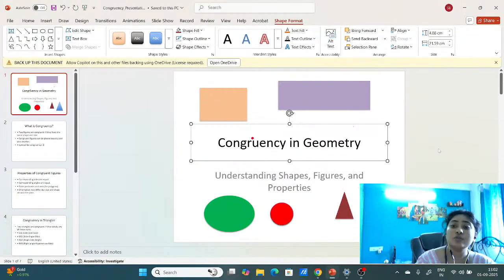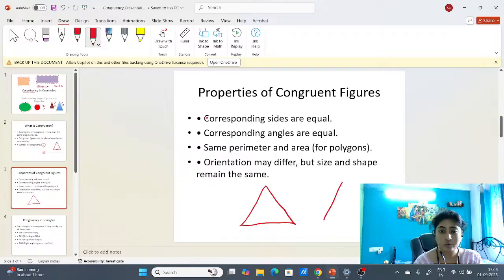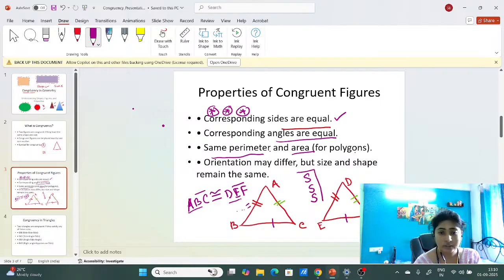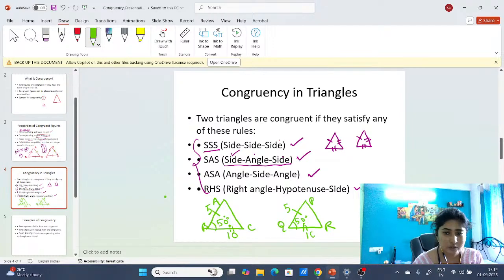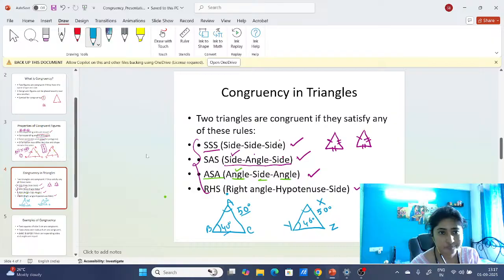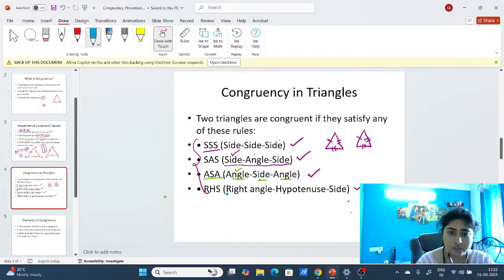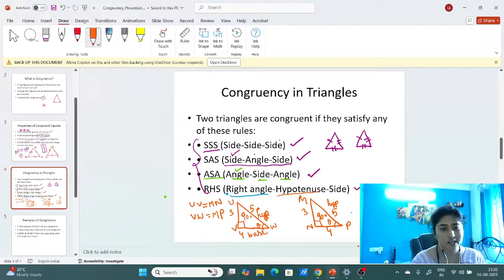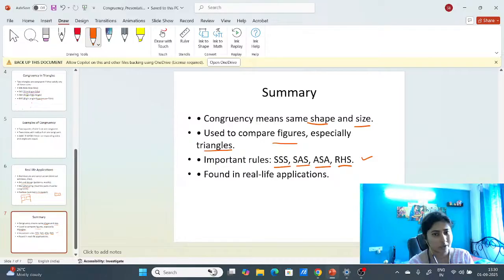Congruency of triangle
In this video, I explain the concept of Congruency in Geometry in a simple and student-friendly way. Starting from the basics, we cover the meaning of congruence, important properties, and commonly used congruence rules (SSS, SAS, ASA, RHS). I have also included solved examples and practical illustrations to help learners understand the application of these rules clearly.

✨ Key Highlights:

* What does “congruent” mean in geometry?
* Step-by-step explanation of triangle congruence rules
* Easy-to-follow examples for better understanding
* Suitable for Class 7–10 students (CBSE/ICSE/State Boards)

This session is designed to make geometry interesting and help students grasp the logic behind congruency instead of rote learning.